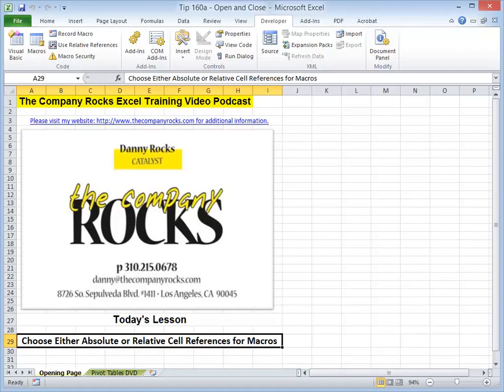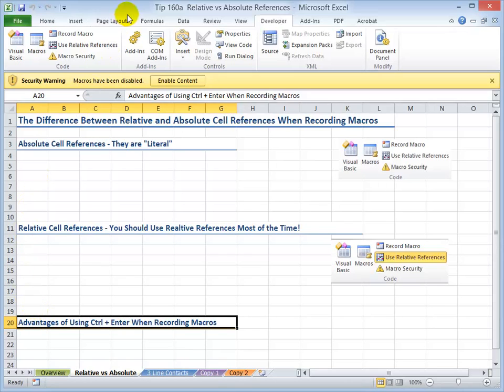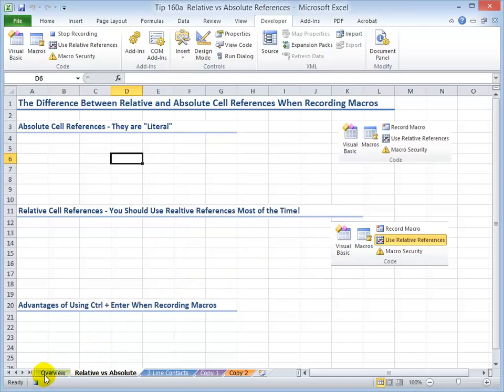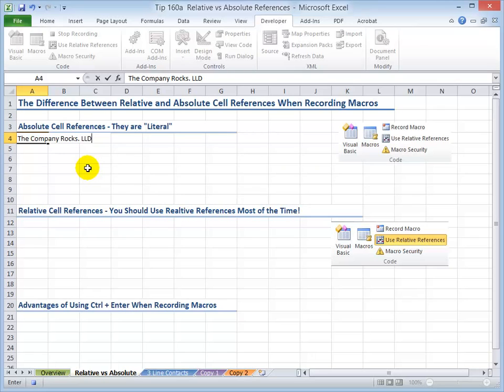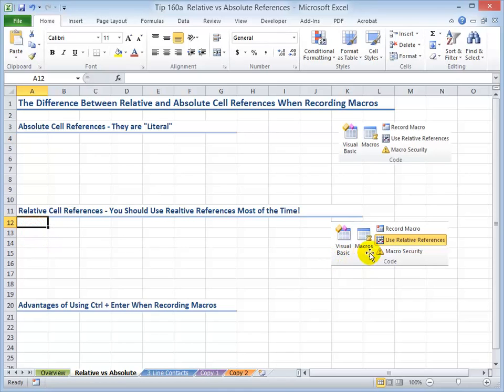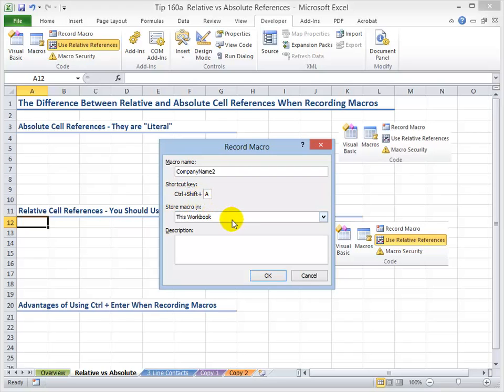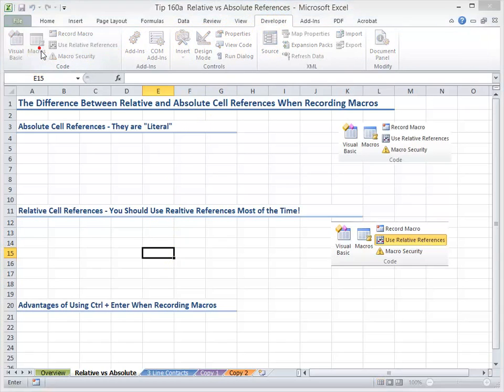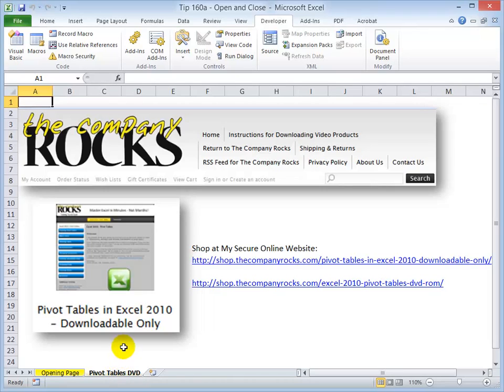Excel Macros: Distinguish Between Absolute & Relative Cell References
As you prepare to record a Macro in Microsoft Excel, it is important that you decide whether to use Absolute Cell References or to turn on Relative Cell Referencing. In most cases, Relative Cell References will be the best choice.

Absolute Cell References are "Literal." While recording your Macro with Absolute Cell Referencing turned on, each specific cell address that you move to is captured in the Macro. On the other hand, Relative Cell Referencing captures the "relative position" of your cell movements. This means that you have more freedom to run your Macro from different starting points.

This is the 2nd video in my new series, "How to Record, Run, and Edit Macros in Excel." I created this series to help Excel Users to gain a solid understanding of how Macros work. I welcome your feedback.

Please plan to visit my secure online shopping - to preview the many video training resources that I offer.